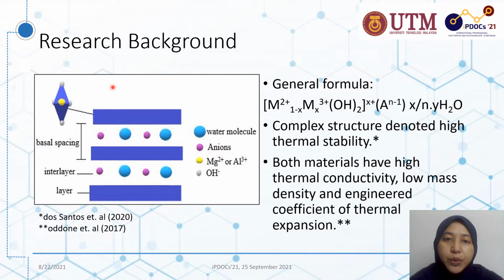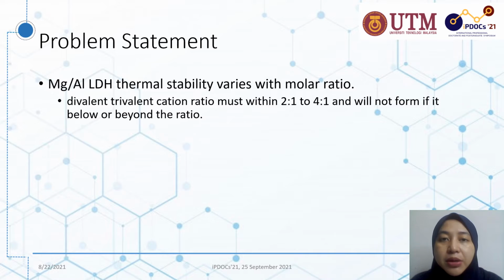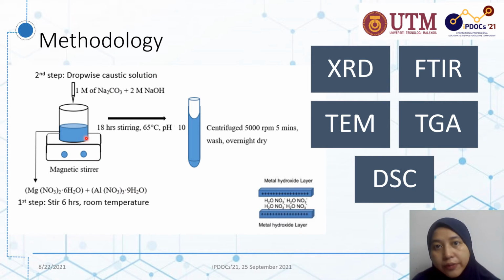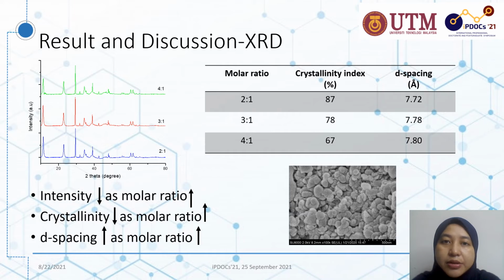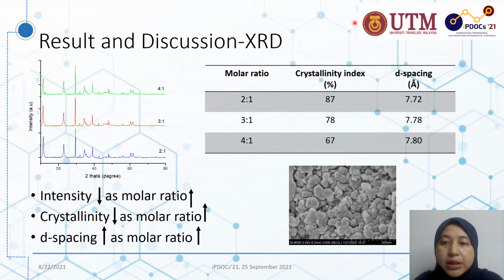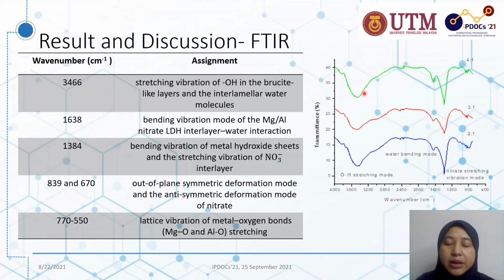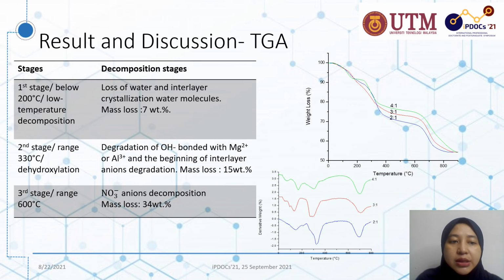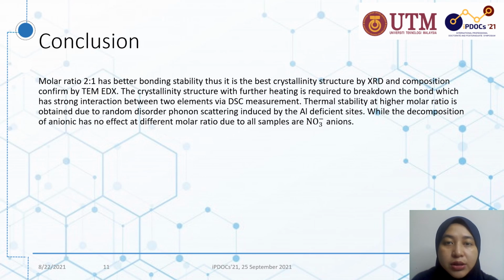PID 74 nurul iman abdul razak